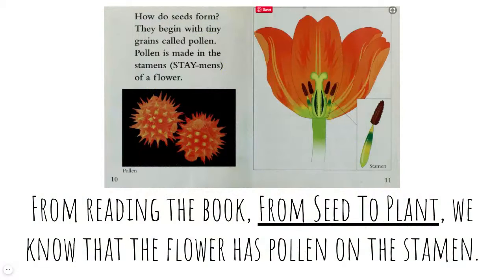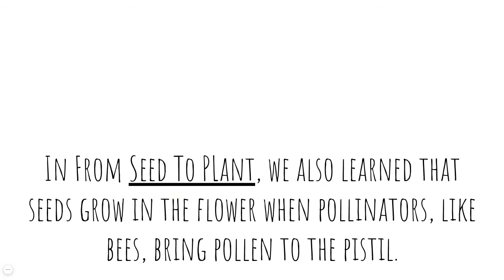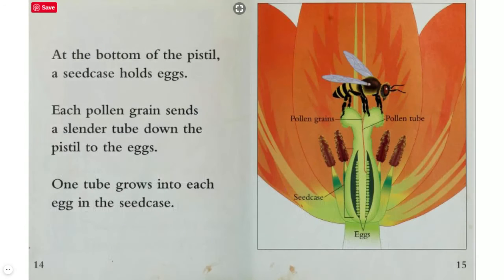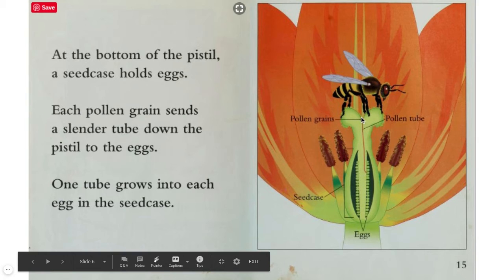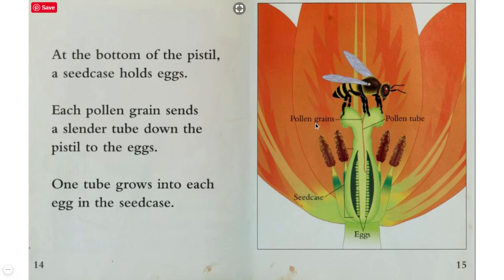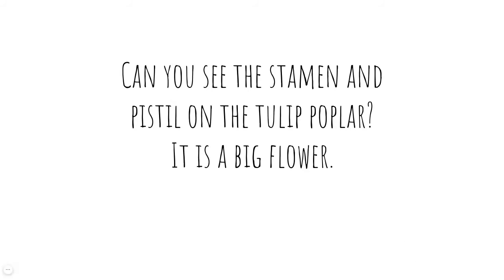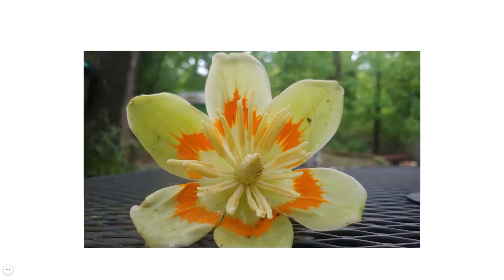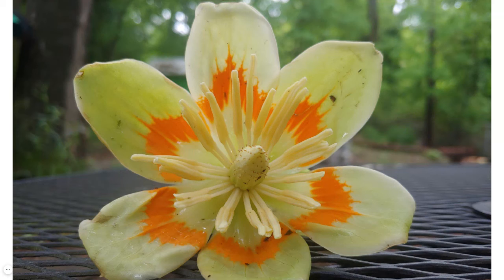Observing Flowers & Pollen